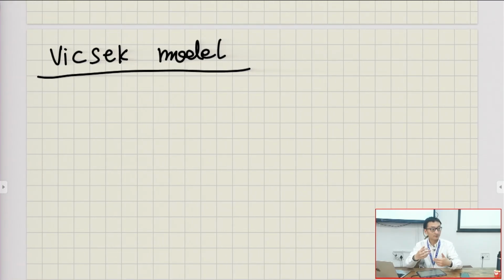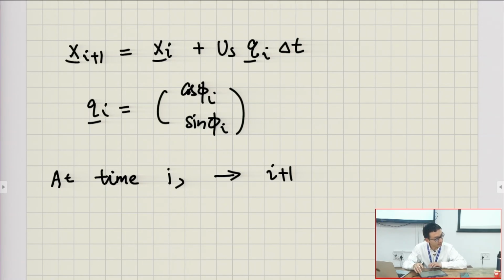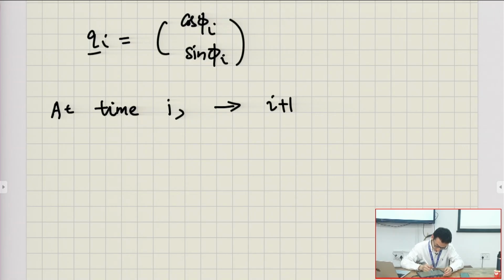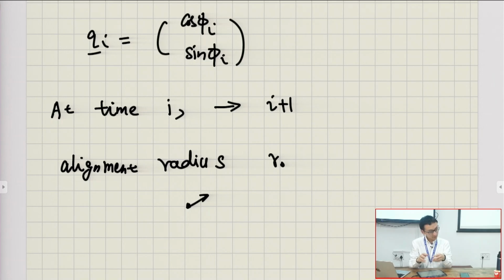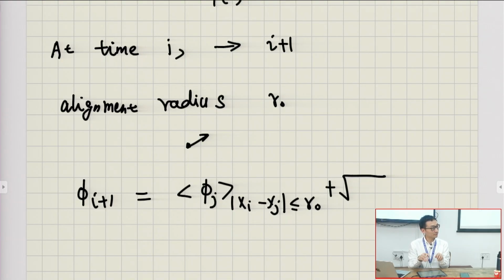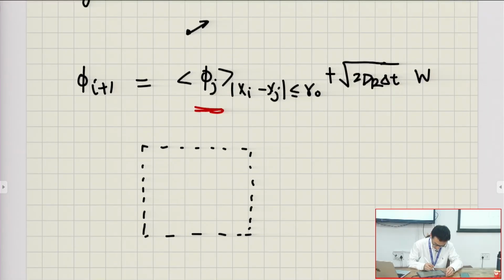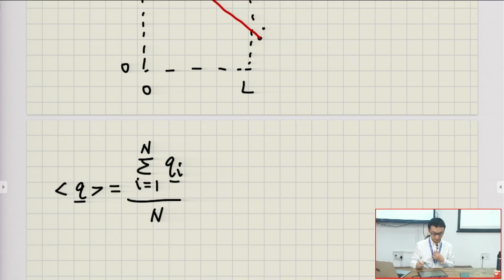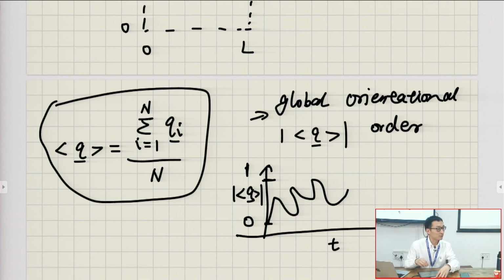T02 Data Analysis and Experimental verification Part - 2